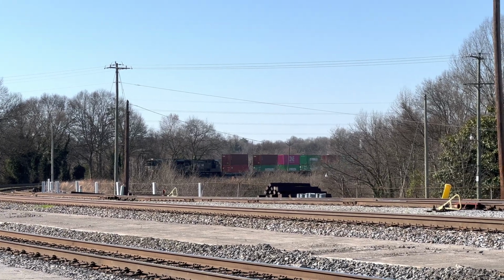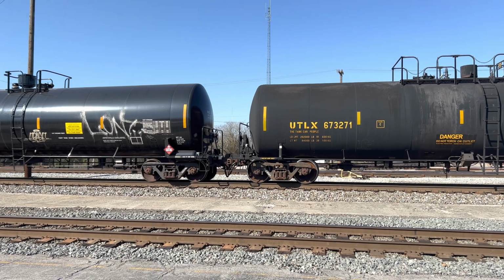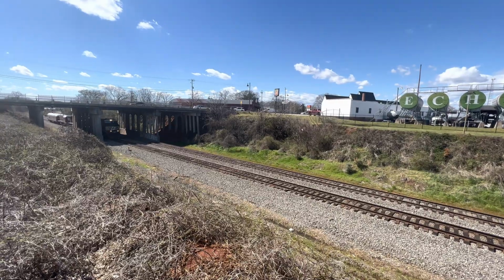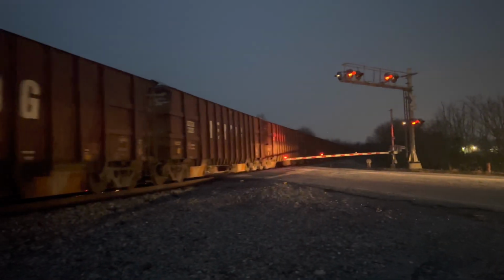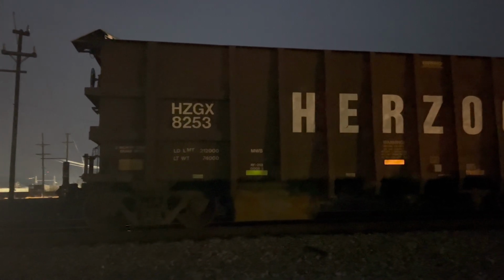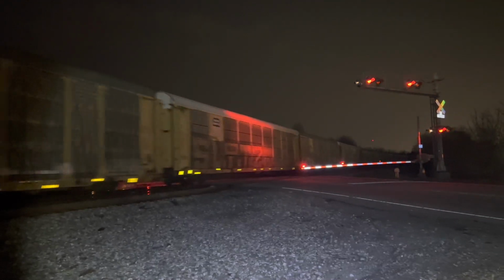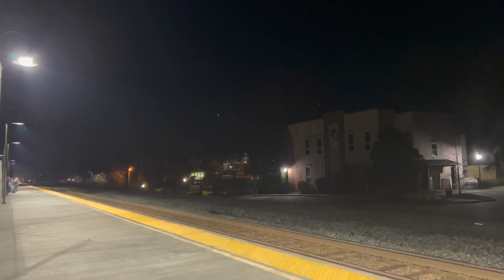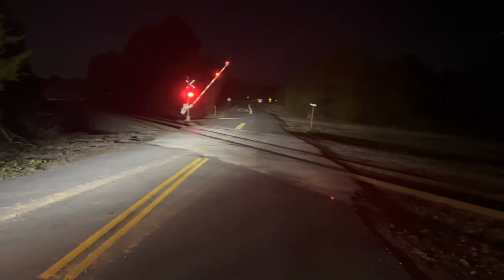A Rare Train Weekend In Greenville, South Carolina | Action In The Upstate Episode Seven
Many trains travel up and down the Greenville District each and every day. Some of these trains are less common than others. Join me as I adventure trackside to catch some of the rarities of the Norfolk Southern railroad!